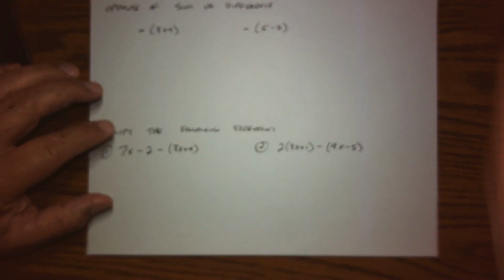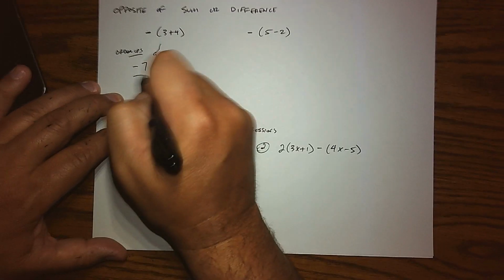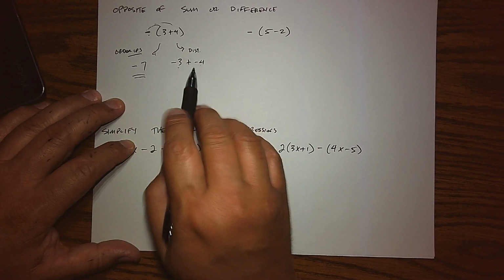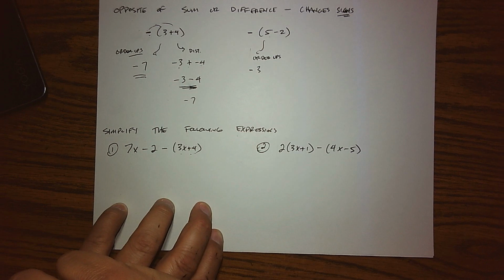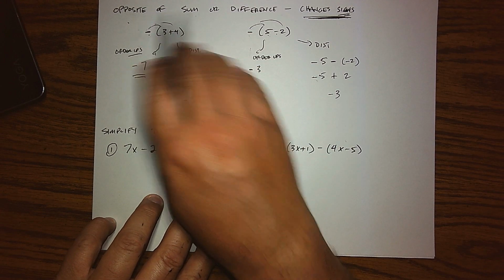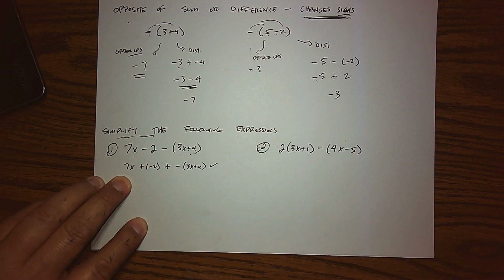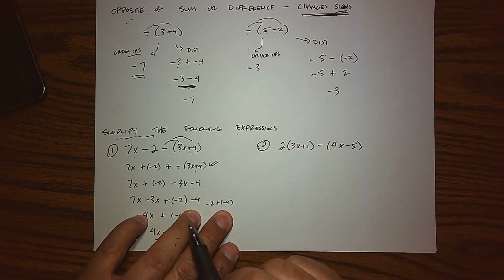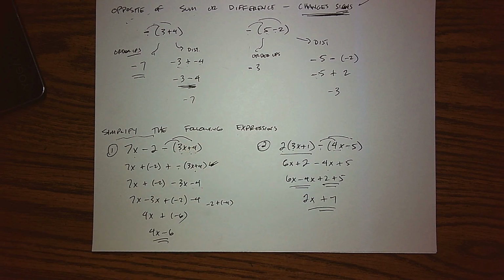Section 1 8 Simplify Expressions